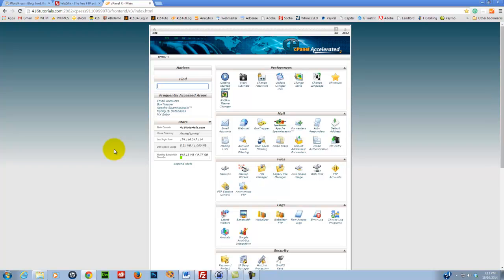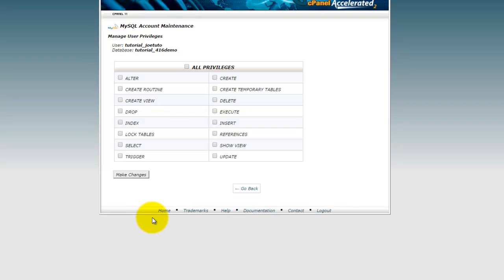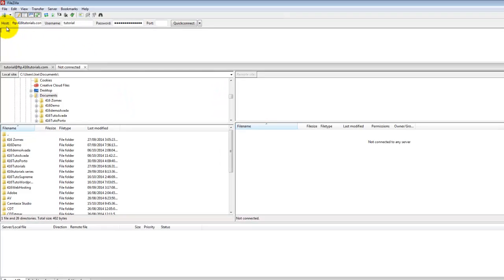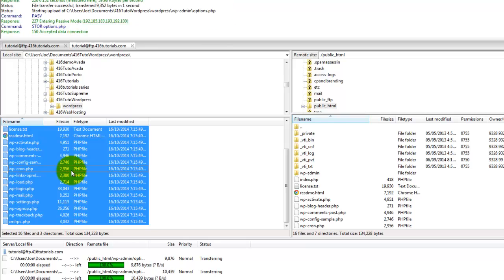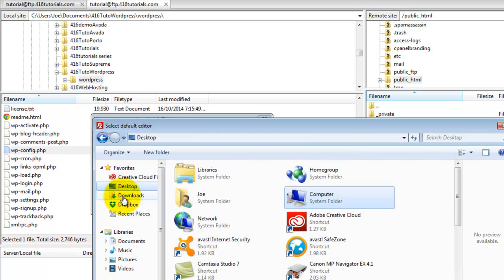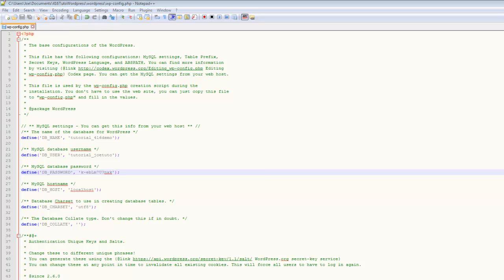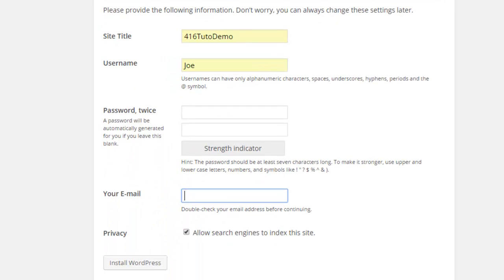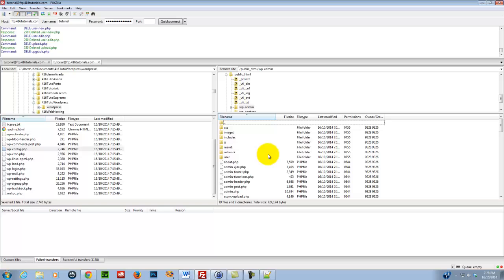How to manually upload wordpress using filezilla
This video will show you how to use FileZilla to manually upload WordPress to your hosting account.